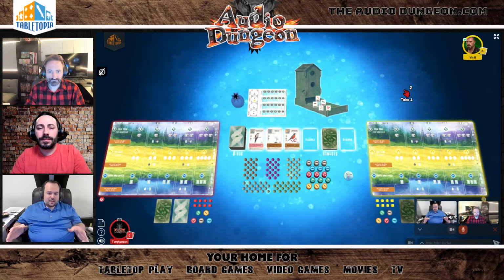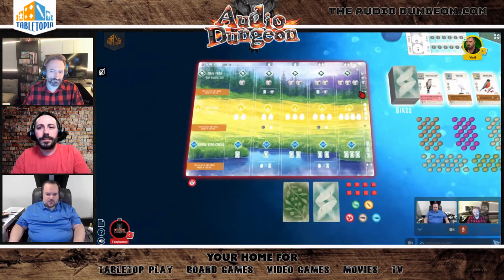TABLETOPIA: Wingspan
Looking for a great place to play your favorite board games virtually? The Audio Dungeon crew shows you just how easy it is on Tabletopia.com!